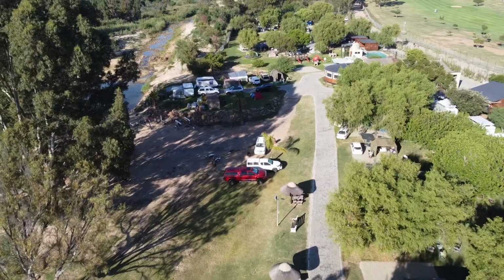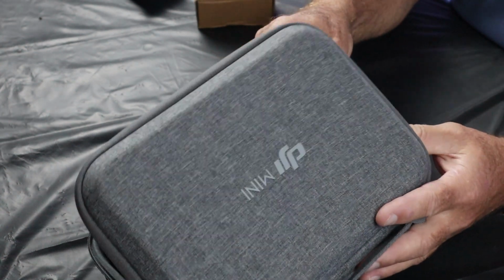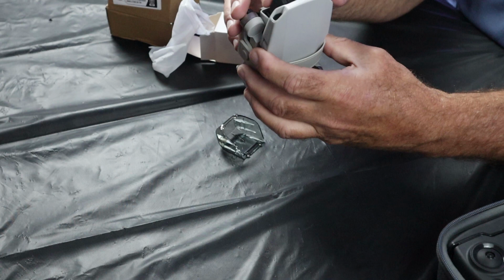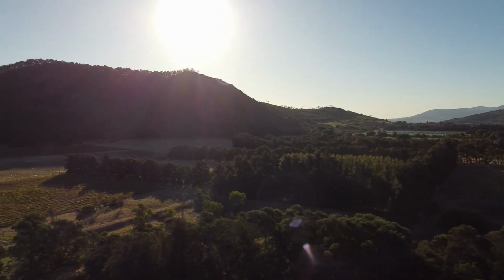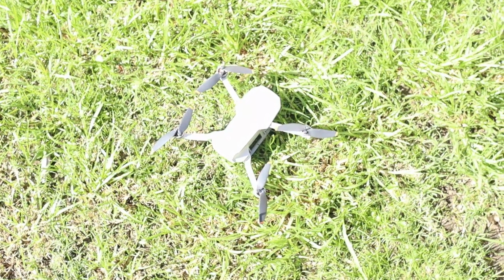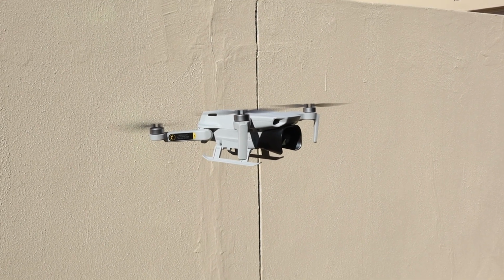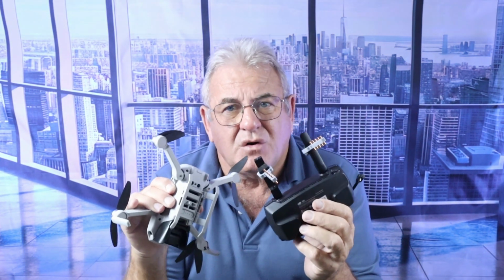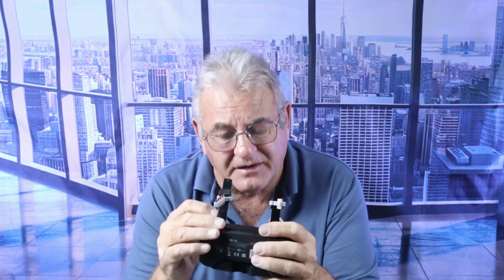I ordered it from Temu - DJI Mini SE Drones accessories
See some accessories that was ordered from Temu to upgrade the DJI Mini SE Drone.